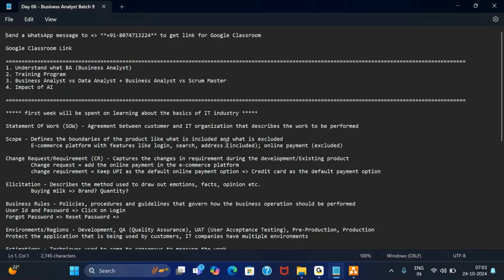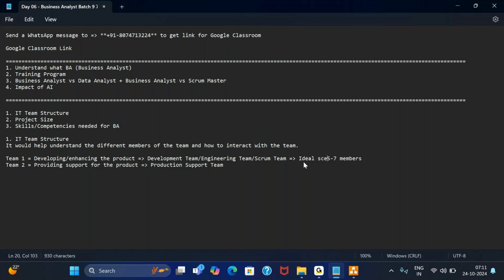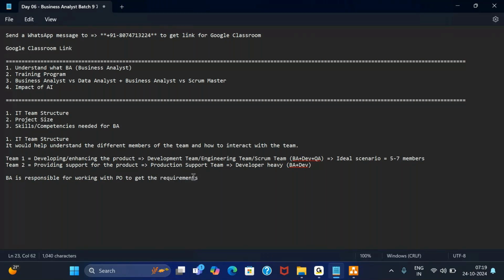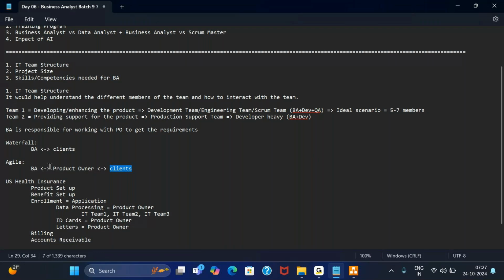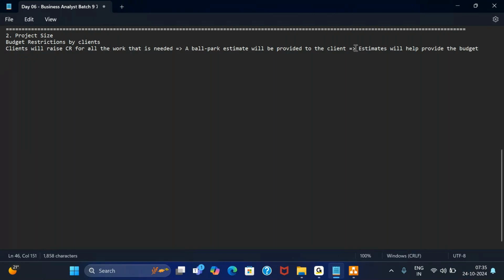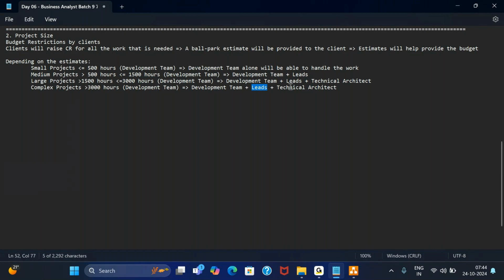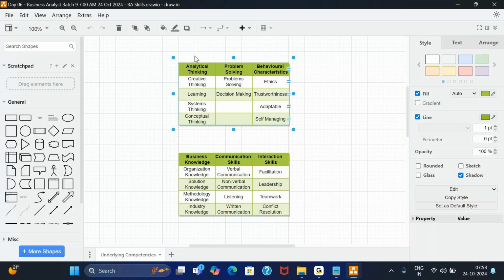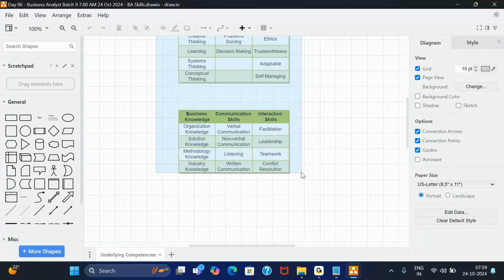Busniess Analyst Class 03 | Evolution In It | Busniess Analyst Tutorial for Beginners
In this exciting **Business Analyst Class 03**, we dive into the **evolution of IT** and how it has transformed businesses across industries! 🚀💻 If you’re a beginner looking to explore the world of **Business Analysis**, this tutorial is for you! 📊💼

- The journey of **IT from past to present** 🕰️➡️🖥️
- How IT has influenced **business processes** 🌐💡
- The role of a **Business Analyst** in the evolving tech world 🧑‍💼
- Understanding the importance of **technology adoption** 📈

This session is designed to give you a **solid foundation** in IT and its connection with **business analysis**. 💼💡

Pega
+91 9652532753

Devops
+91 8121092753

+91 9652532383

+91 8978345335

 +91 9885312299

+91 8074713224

Regards,
Harsha Trainings,
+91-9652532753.